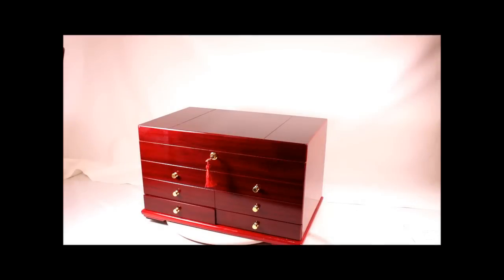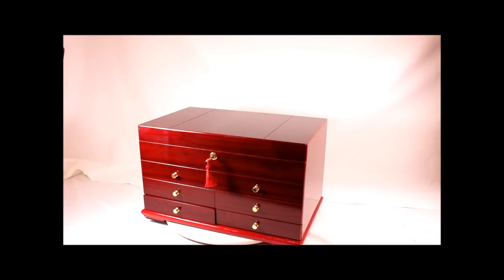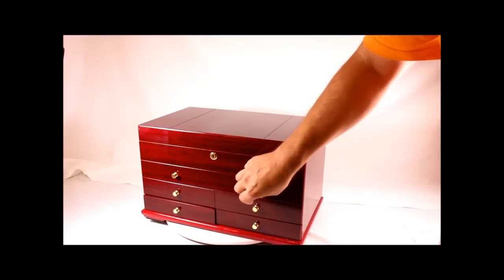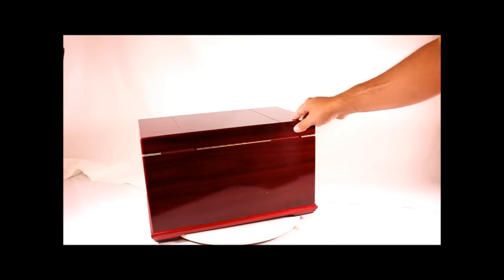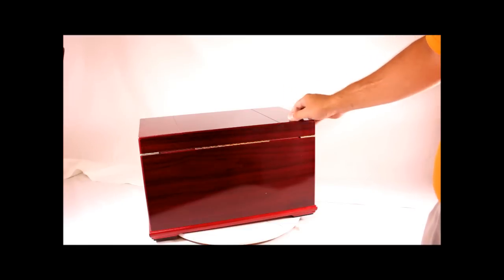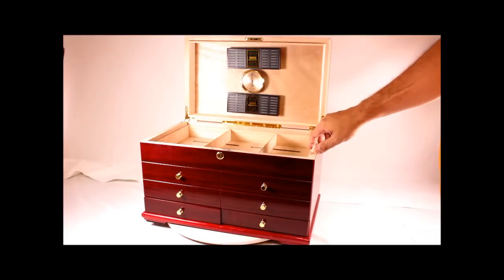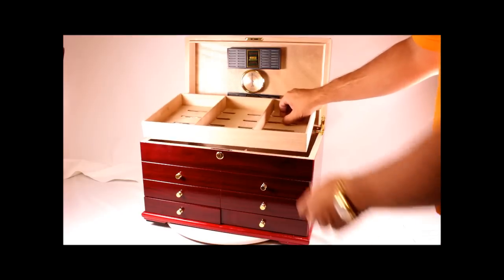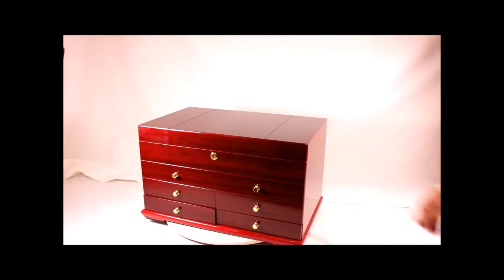Landmark 300 Count High Gloss Cherry Cigar Humidor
When a friend asks you when you first became serious about smoking cigars, you can say "When I bought The Landmark."  The Landmark is more than just a reference point, though.  This high gloss, Cherry finished monument to leisure and class has 2 pull out drawers, 3 adjustable dividers, and a lock and key to keep it all safe.  It's practical, it's classy, it's like the Rock of Gibraltar of humidors.

The Landmark 300 Count High Gloss Cherry Cigar Humidor

This humidor measures 18 inches wide, 11.25 inches deep and 11 inches tall. It holds up to 300 cigars. And it comes in a beautiful high gloss cherry finish. On the front of the humidor you have a lock and key, that has brass plating on it. This key is removable. It has six nobs on the front, these two and these two are fake. There is no drawer there. The bottom two do open up, so you can store your accessories or anything else you like. On the back of the humidor you can see the two hidden quadrant hinges as well as one long piano hinge.
This humidor comes with two rectangular humidifiers that attach via magnet and one large hygrometer. This unit is completely lined in Spanish cedar. On the top it has a Spanish cedar lip that messes with the bottom to create a nice tight seal. That is the sure seal technology standard. This humidor comes with one Spanish cedar tray that has two removable dividers and underneath another removable adjustable divider for extra storage. Nice tight seal this is the landmark 300 count high gloss cherry cigar humidor.